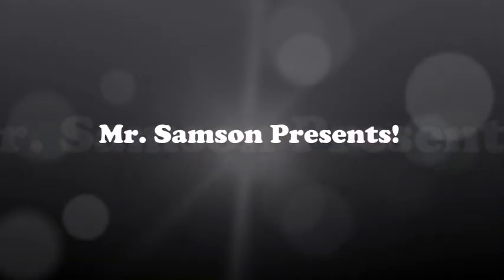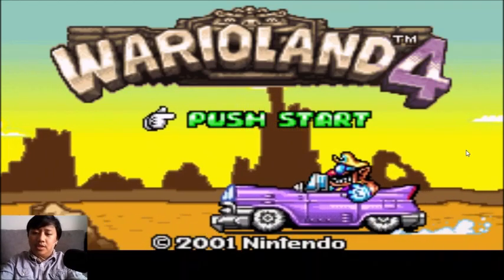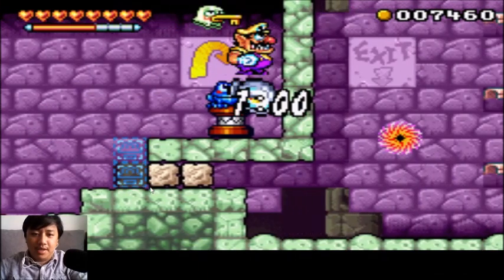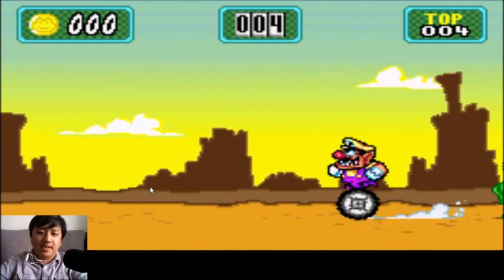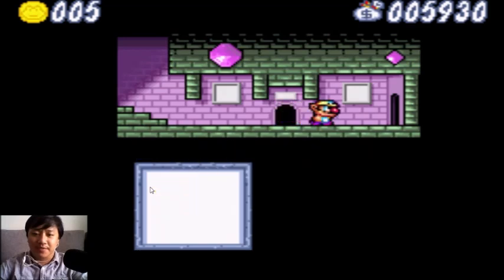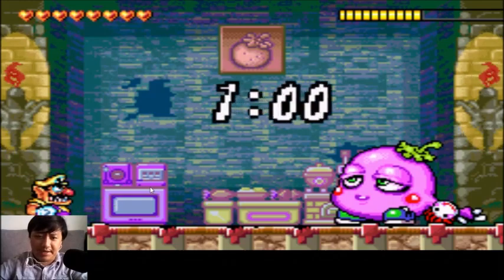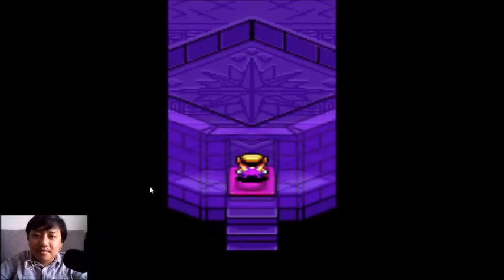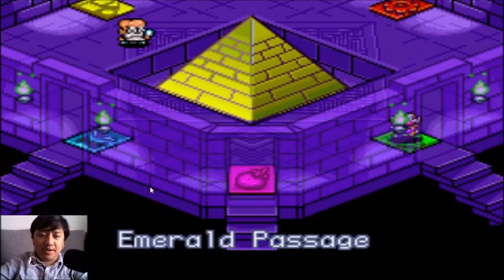Sir Samson Gaming: Warioland 4; Episode 1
Hello, Samson Knights! Here is my very first gaming video (Unless you count the one where I played The Legend of Zelda; Breath of the Wild)!

-Sir Samson-